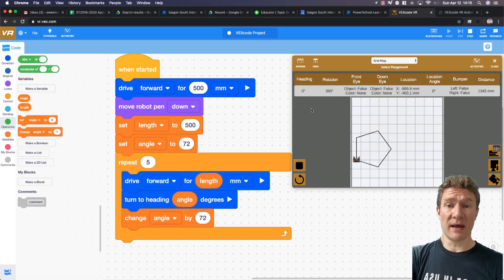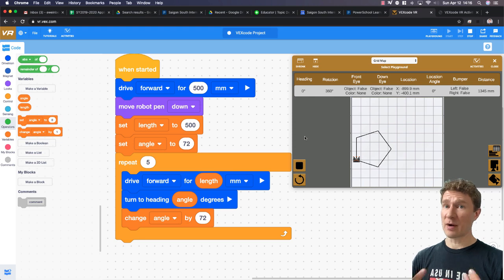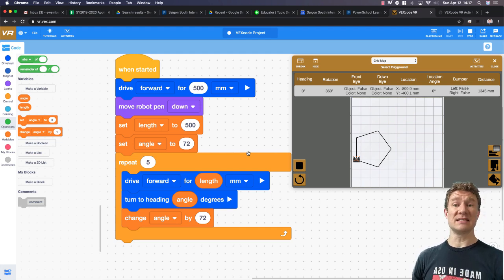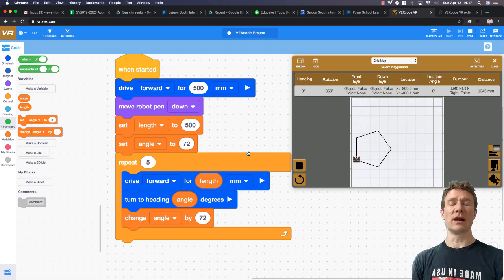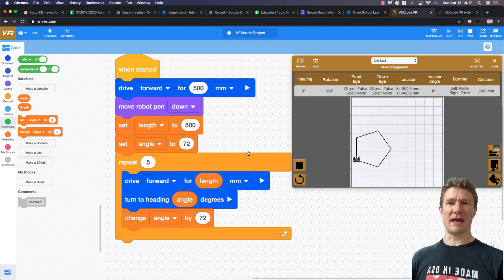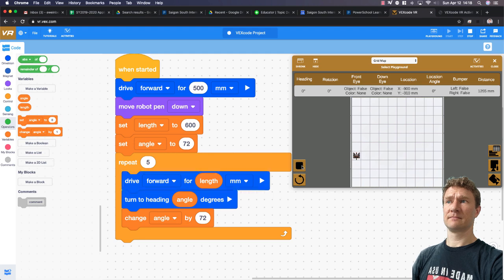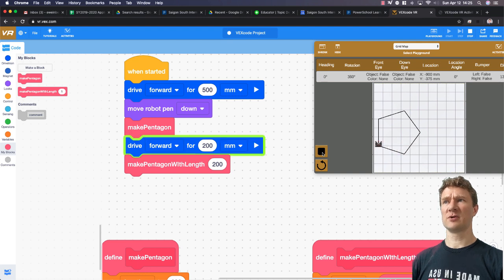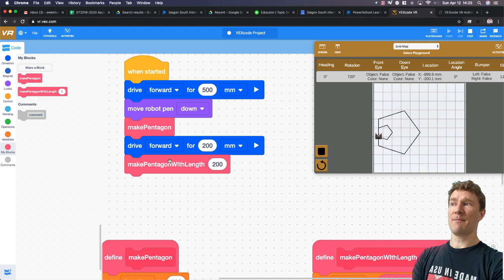RET - VEXcode VR and Custom Blocks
Continuing our process of learning to simplify code, I show how to create a custom block (also called a procedure, function, or subroutine in other computer languages.) This is another tool we have to simplify our code and make it modular for use in multiple situations.